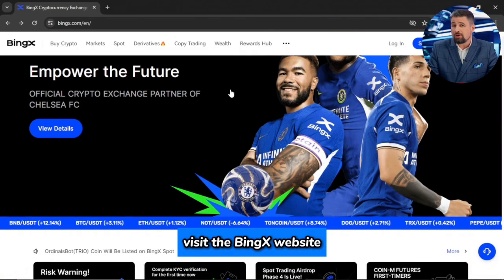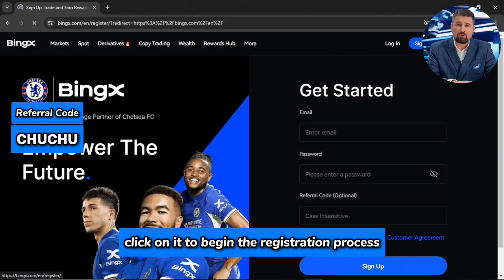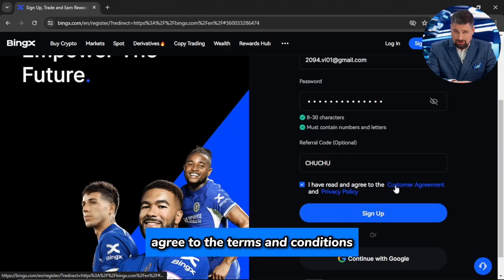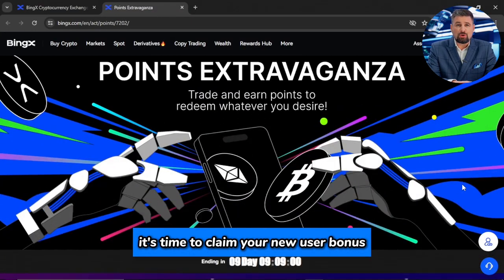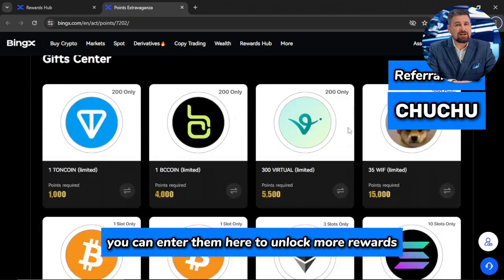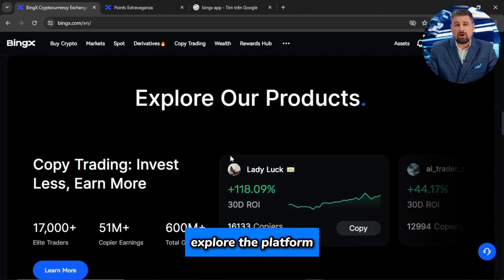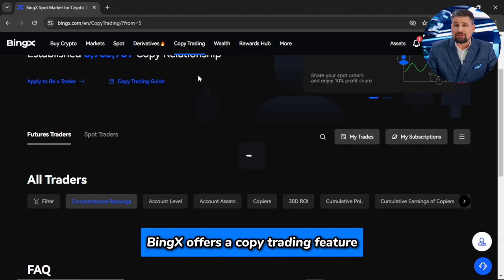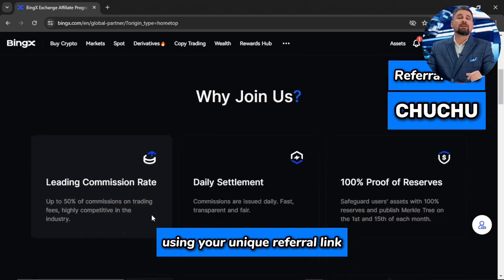BingX Register With Referral Code CHUCHU Guide 2026 | BlockAxis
BingX register with referral code "CHUCHU" is your gateway to a seamless and rewarding trading experience in 2026. Whether you're a beginner or a seasoned trader, signing up on BingX opens up a world of opportunities with advanced trading tools, real-time market data, and competitive fees. By using the referral code "CHUCHU" during registration, you unlock exclusive bonuses and benefits designed to enhance your trading journey right from the start.

In 2026, BingX continues to lead the crypto trading market with its innovative platform that supports spot trading, futures, copy trading, and more. The platform's user-friendly interface makes it easy to navigate, while its robust security measures ensure that your assets remain safe. Take advantage of the referral program by entering "CHUCHU" when you register to receive special rewards, including fee discounts and cashback offers, making your investment even more profitable.

This step-by-step registration process on BingX is straightforward: visit the official BingX website, enter your details, and apply the referral code "CHUCHU" to make the most out of your initial deposit bonuses and trading incentives. BingX also provides a dedicated mobile app, allowing you to trade on the go with complete convenience and flexibility.

The crypto landscape in 2026 is evolving rapidly, and BingX stays ahead by providing cutting-edge features such as AI-driven trading signals, multi-asset support, and deep liquidity pools. Registering now with referral code "CHUCHU" guarantees you access to these features, plus ongoing promotions throughout the year. Additionally, BingX focuses on community engagement with frequent incentives for active users, making it a top choice for traders who want both profitability and reliability.

Stay updated with market trends and enhance your trading performance by joining the BingX ecosystem. Use the referral code "CHUCHU" when registering in 2026 to maximize your perks and start trading with confidence on one of the most trusted platforms available. Don't miss out on this opportunity to boost your crypto portfolio efficiently and securely.

00:00 Intro
00:23 Introduction to BingX
00:43 Why Register on BingX?
01:05 How to Register on BingX
02:18 Claiming Your BingX New User Bonus
02:56 Tips for Beginners on BingX
03:49 Conclusion